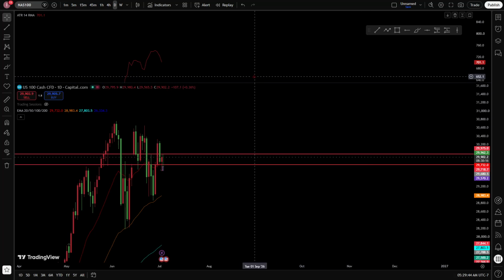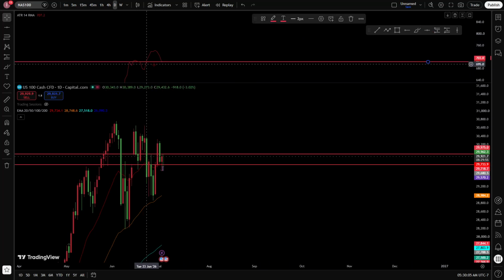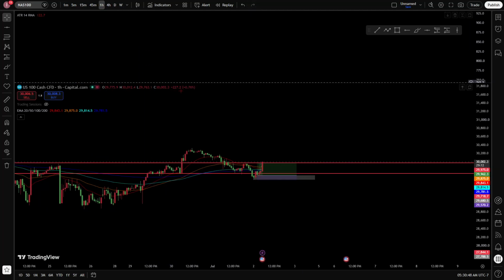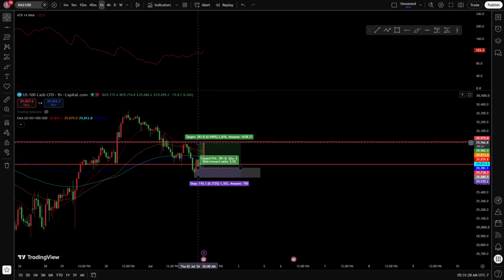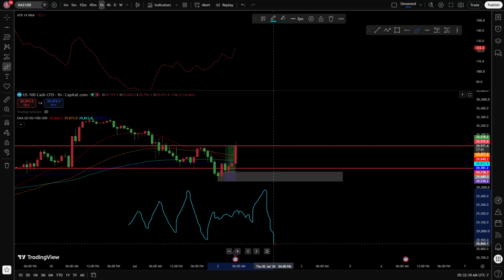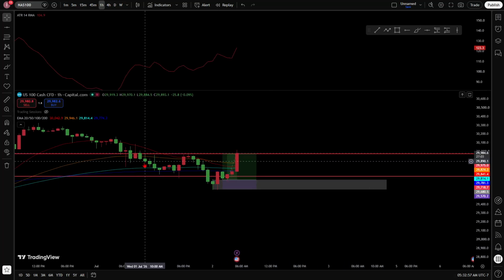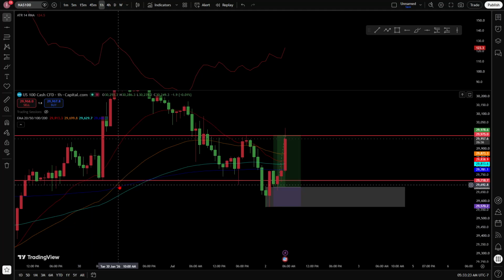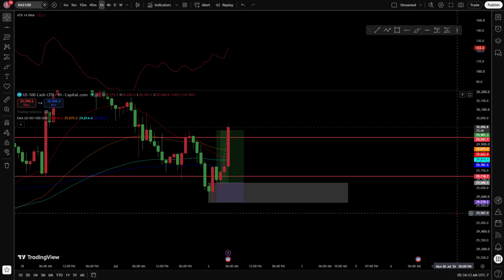hello we here